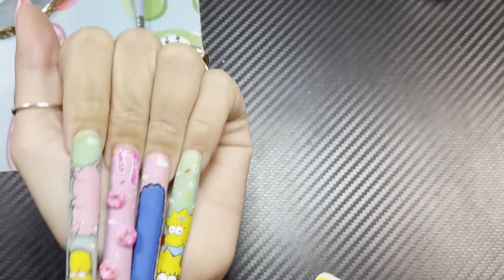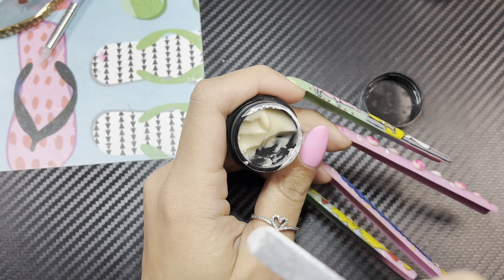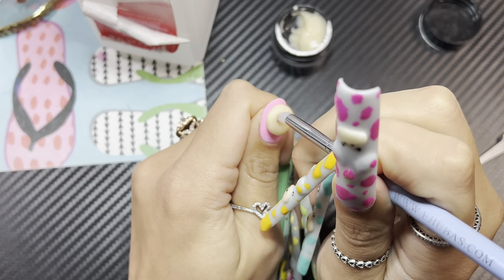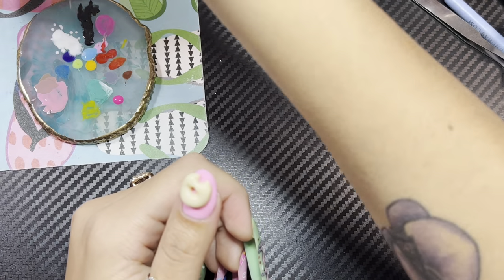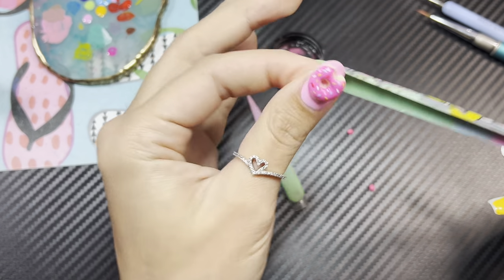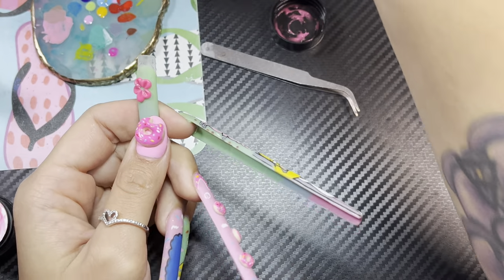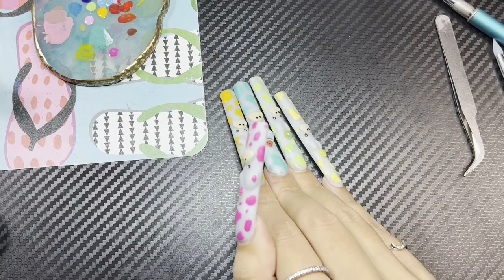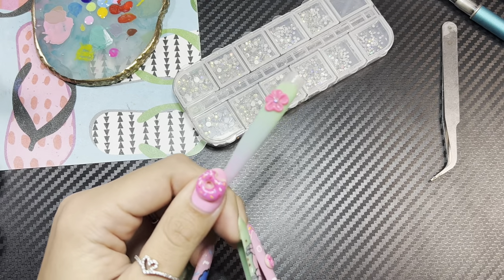Easy 3D Nail Art With Out Acrylic! // Beginner Friendly :)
Now it’s your turn to try this 3D nail art method!!